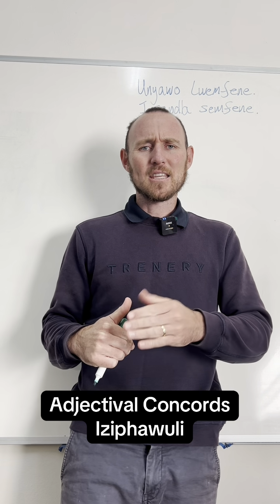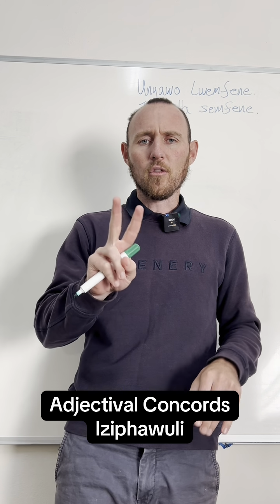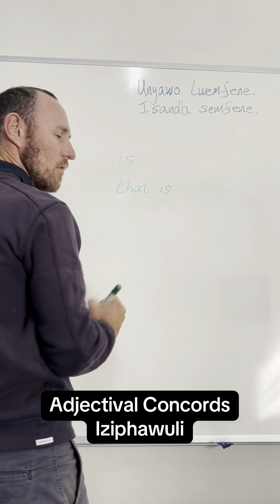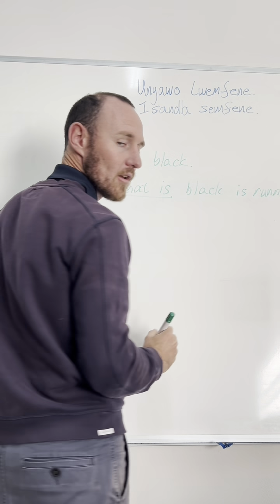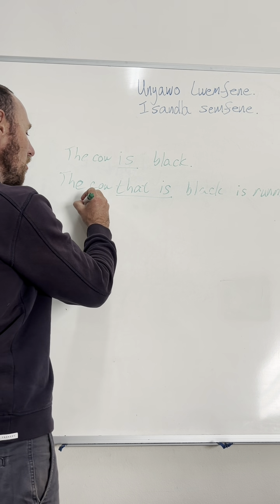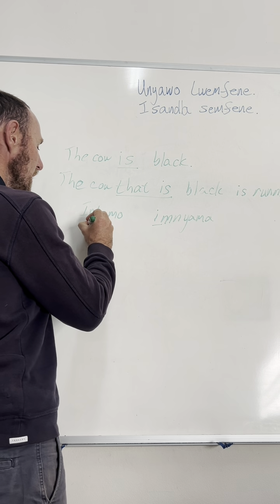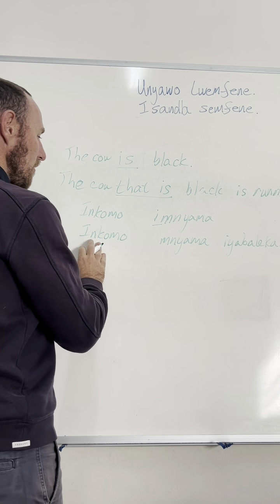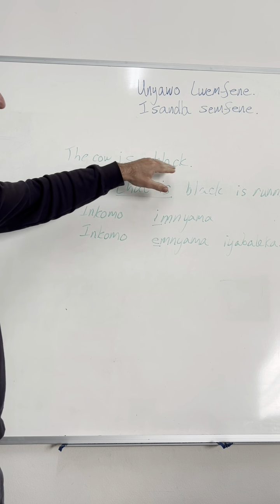Adjectival Concords - iziphawuli with Mnu Khaya